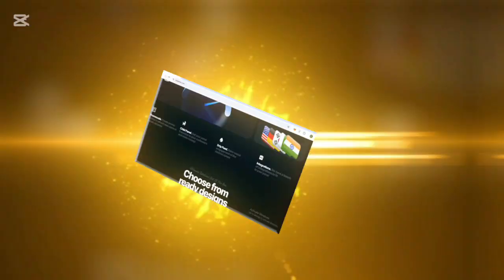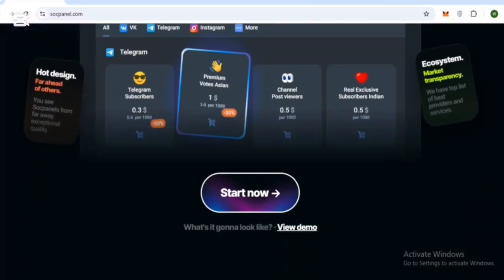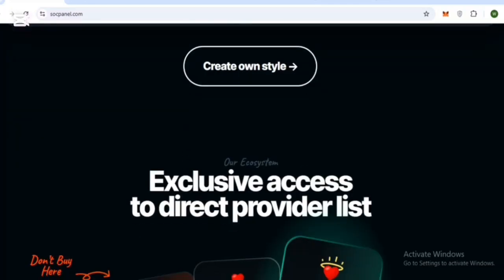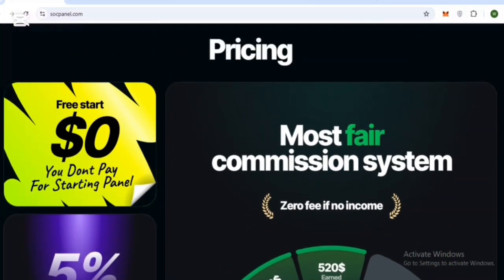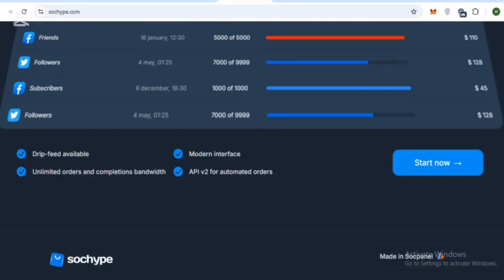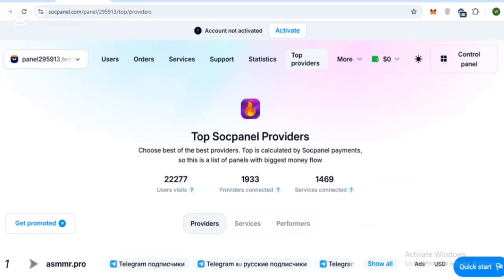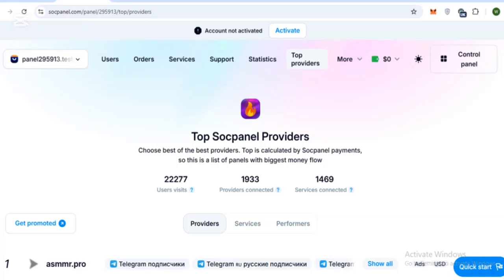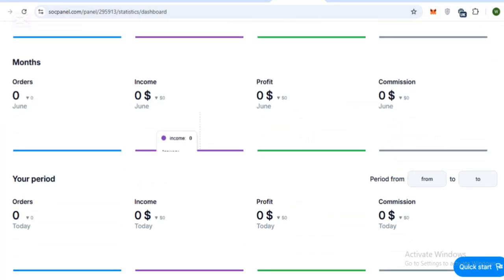🧠 Create & Launch Your SMM Panel with SocPanel in 2025 Fast 🚀 Easy👌Profitable 💵 | Example Included ✅